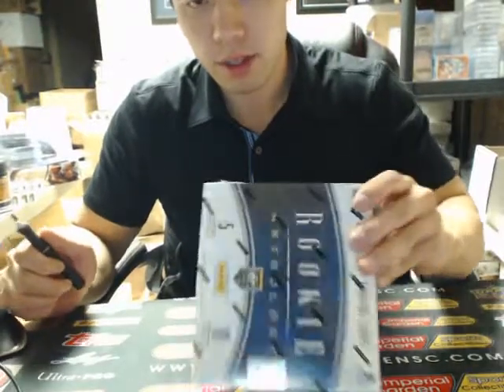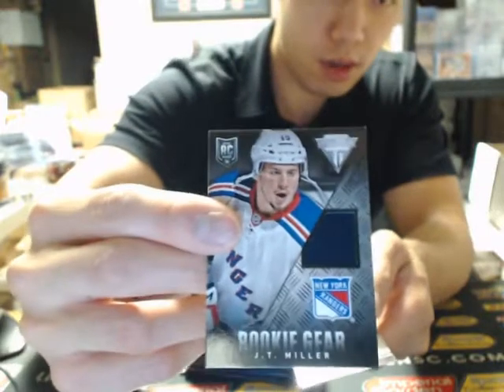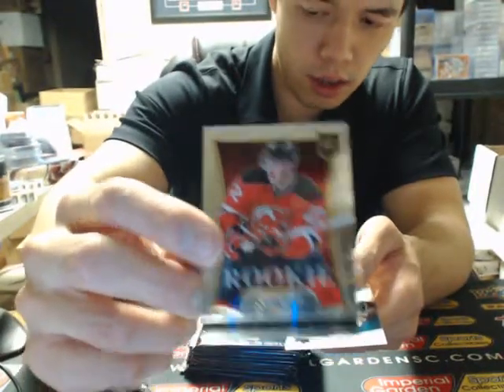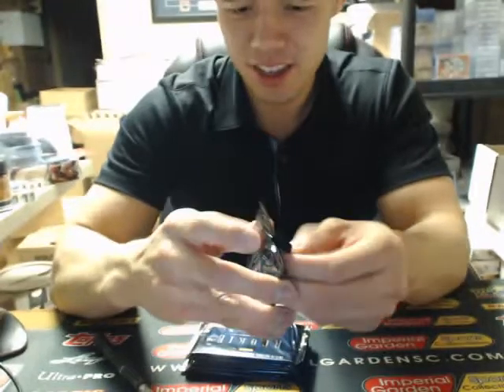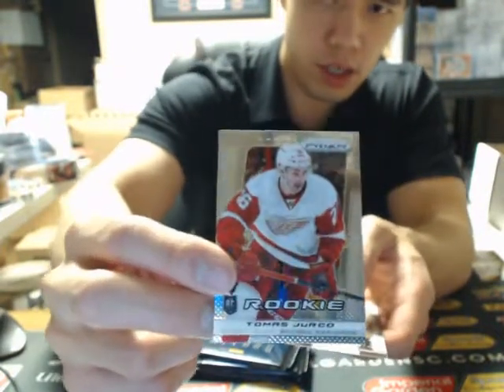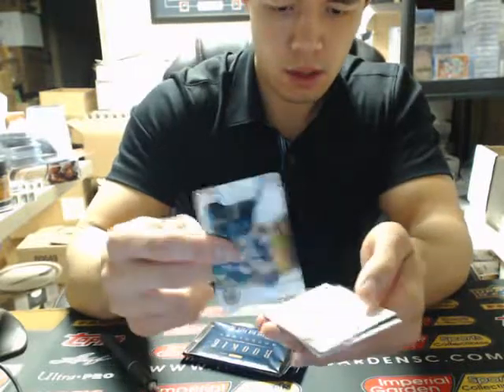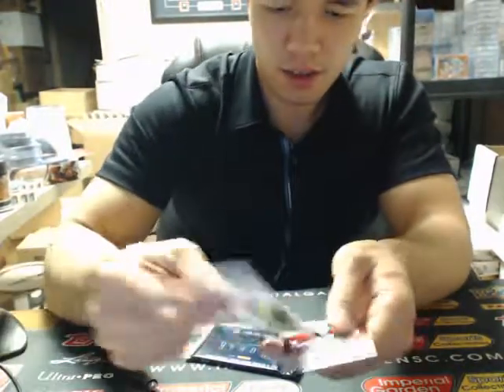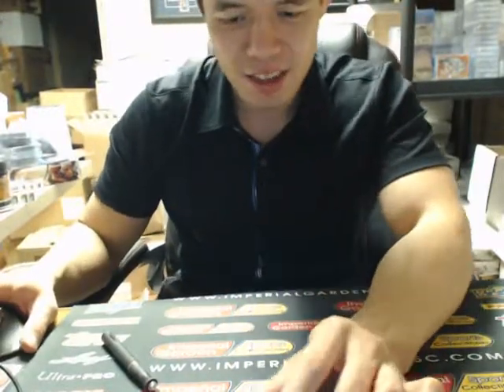Jake's 13-14 Panini Rookie ANthology Box Break NHL #2